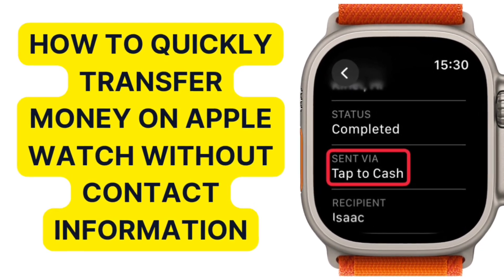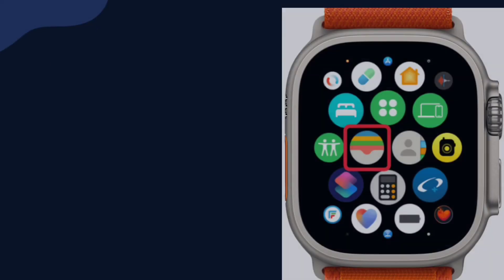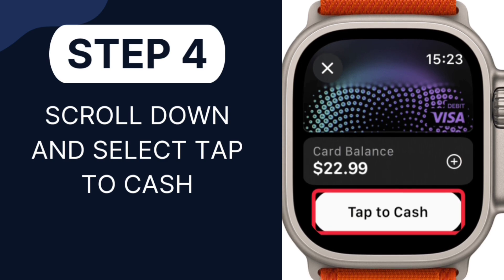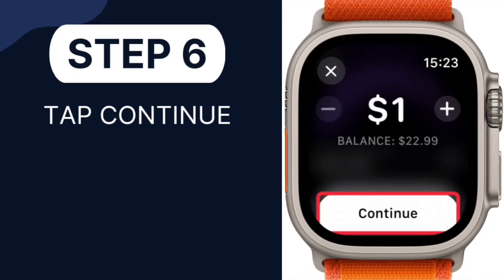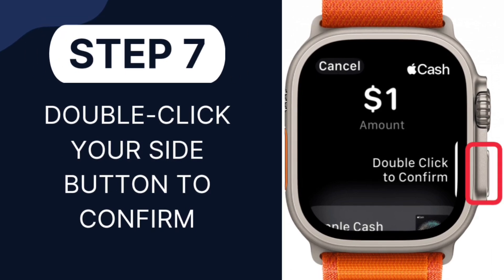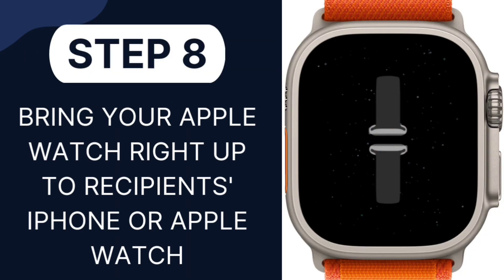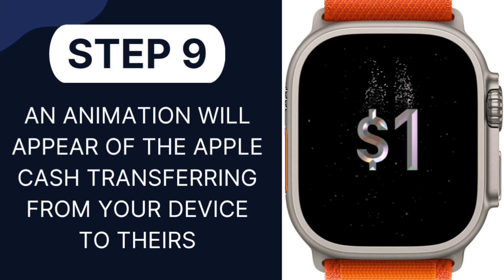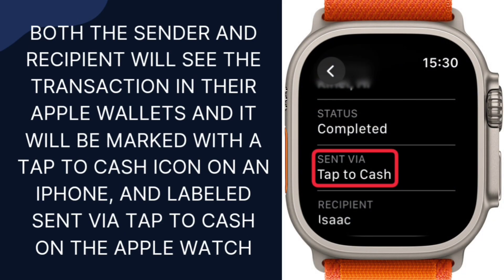How to Quickly Transfer money on Apple Watch without contact information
Tap to Cash is the new Apple tap to pay feature that lets you send or receive money from another Apple user via iPhone or Apple watch without exchanging contact information.